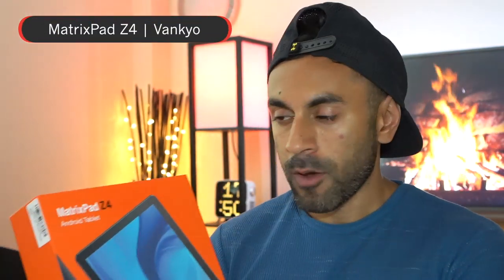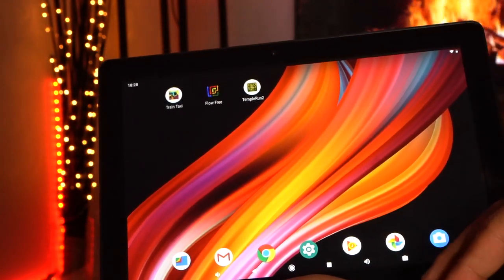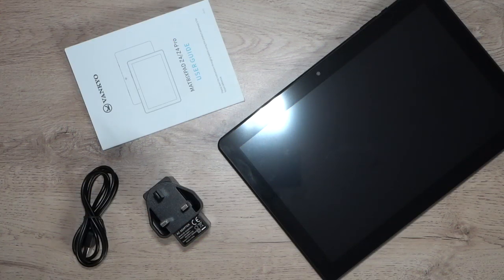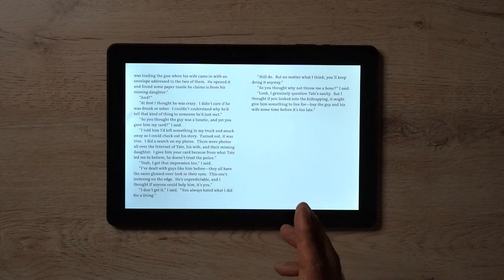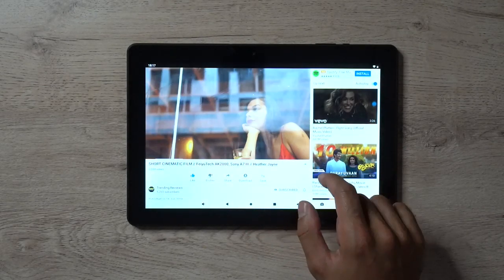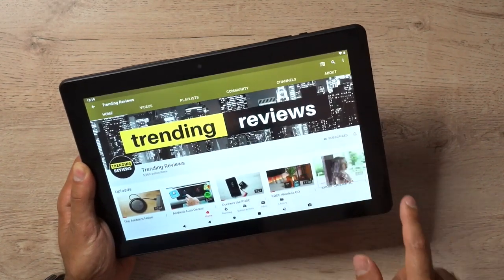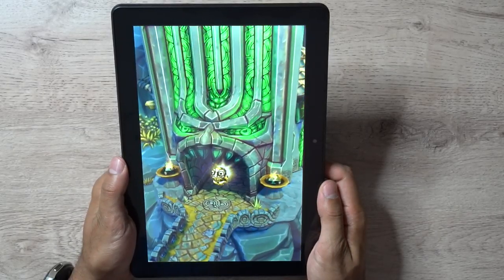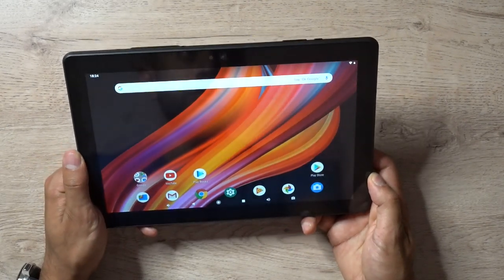The Android Tablet Less Than £100! MatrixPad Z4 Review!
This is the brand new, July 2019 released Android 9.0 Tablet that is packed with a bunch of features!

UK Amazon
US Amazon
Canada Amazon